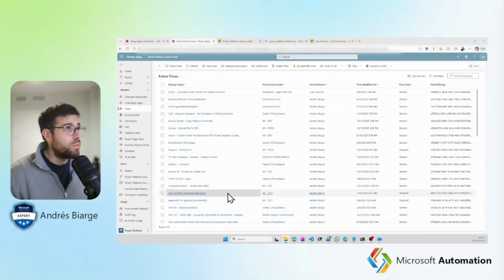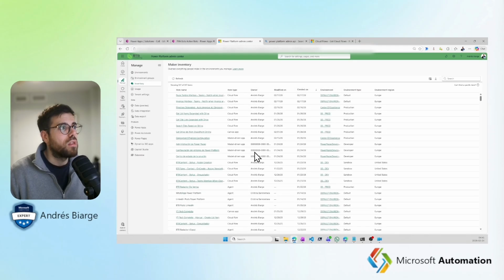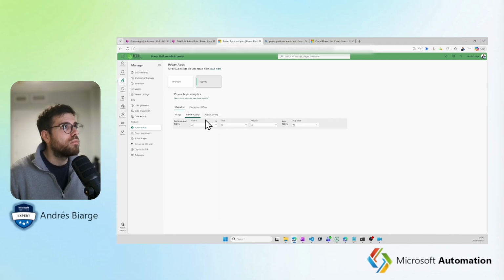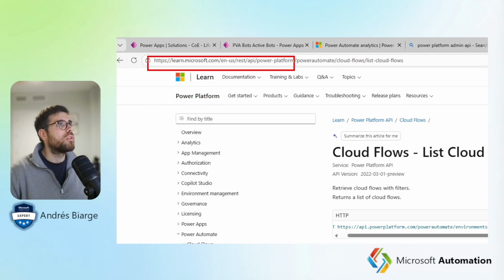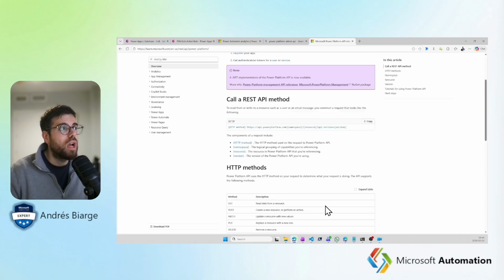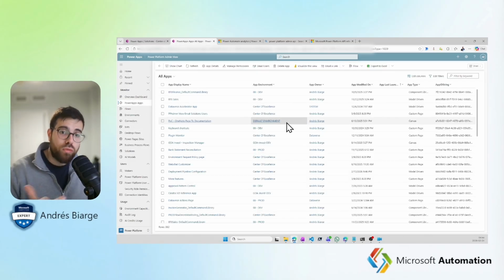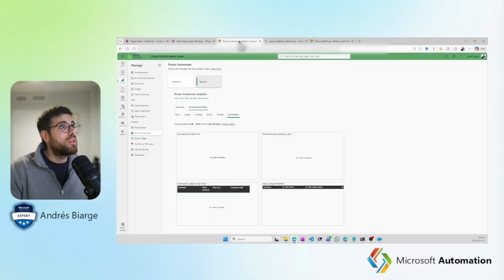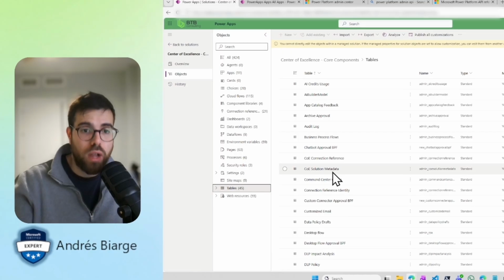Is Microsoft Replacing the Power Platform CoE Starter Kit? A Real Analysis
Is the CoE Starter Kit dead?
Is Microsoft replacing it with the new Inventory experience in the Power Platform Admin Center?
Or are we witnessing a deeper architectural shift?

In this video, we analyze what’s really happening with the Center of Excellence Starter Kit, the new Admin Center inventory capabilities, and the newly documented Power Platform administrative APIs that could fundamentally change how governance data is ingested and managed.

This isn’t speculation for clicks. It’s a technical reflection based on what Microsoft is actually documenting and exposing.

✅ What the CoE Starter Kit really provides today
✅ What the new Admin Center Inventory does (and doesn’t do)
✅ Why simple reporting ≠ governance
✅ What Microsoft’s new administrative APIs unlock
✅ Why API-based authentication (App Registration) changes everything
✅ The real issue with service accounts and elevated permissions
✅ Why extensibility inside Power Platform is the key
✅ What could (and should) evolve in the CoE architecture

⏱️ Video timeline
00:00 – Is the CoE Starter Kit dead?
00:42 – What the CoE really provides today
01:18 – The new Inventory in the Admin Center
03:02 – Microsoft’s new administrative APIs
04:01 – Service accounts vs App Registration (why it matters)
05:28 – Why Admin Center reporting ≠ governance
06:41 – Final thoughts: risks, evolution, and what’s next